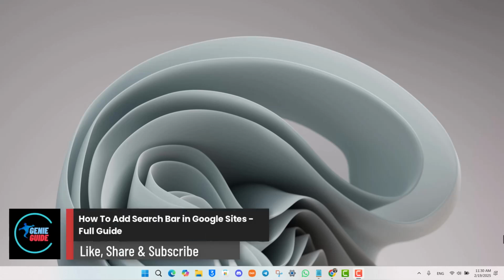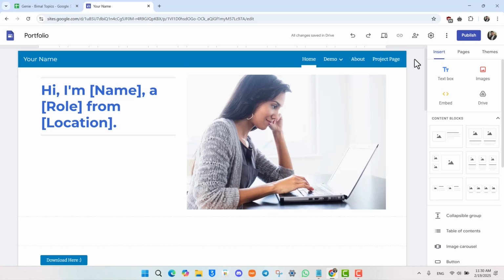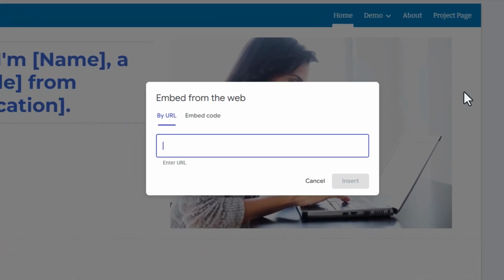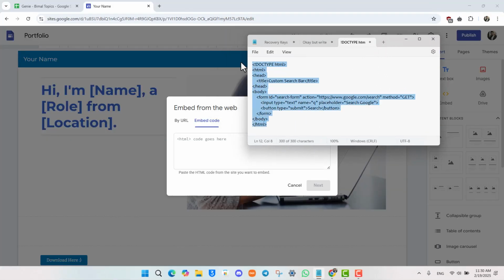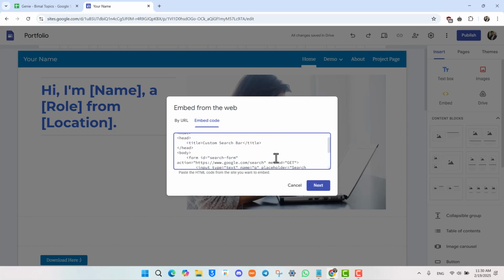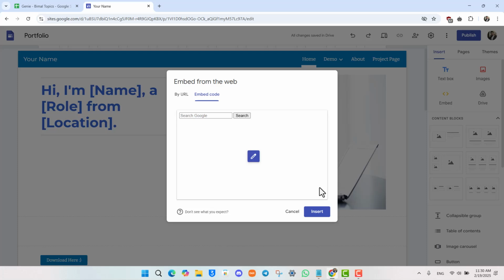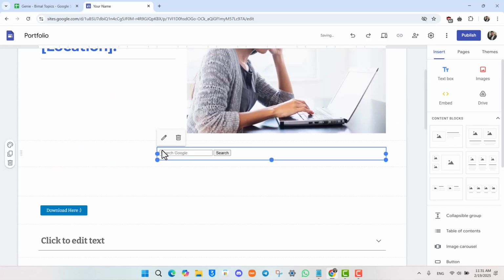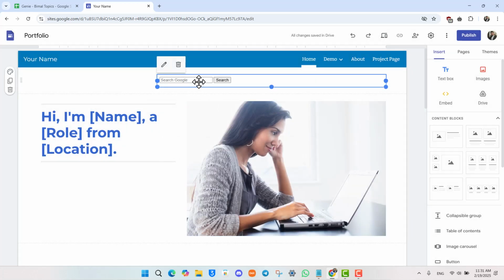How To Add Search Bar in Google Sites - Full Guide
If you want to add a search bar to Google Sites, you’ll need to manually embed an HTML code since Google Sites does not offer a built-in search bar feature. This method allows visitors to search content within your site using a custom search box.

To get started, open your Google Sites editor. On the right-hand side, go to the "Insert" menu and select the "Embed" option. A window will appear with two options—choose "Embed code."

Next, you'll need to paste an HTML code for the search bar. This code will generate a simple search box that allows users to look for content on your site. Ensure that you replace the placeholder URL in the code with your own website URL. After pasting the code, click "Next," then click "Insert" to add the search bar to your site.

Once the search bar is inserted, you can resize and reposition it anywhere on the page. You can place it at the top of the site or anywhere that best fits your design. When you're satisfied with the placement, click the "Publish" button to make the changes live.

Now, visitors can use the search bar to look for content on your Google Site. If you ever need to edit or remove it, simply go back to the editor, click on the embedded search box, and modify or delete it as needed.

That’s how you can add a search bar to Google Sites using an HTML embed.

Timestamps:
0:00 Introduction
0:05 Google Sites search bar limitation
0:15 Opening the "Embed" option
0:30 Pasting the HTML code
0:47 Inserting and resizing the search bar
1:08 Publishing the site
1:20 Conclusion